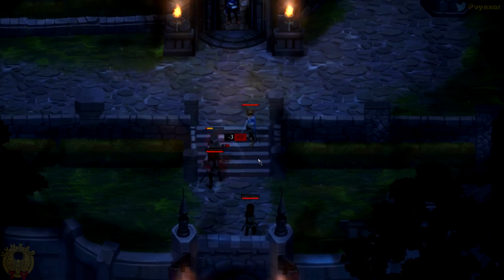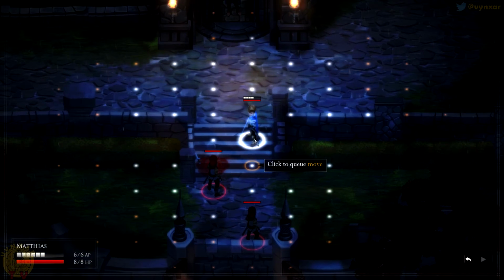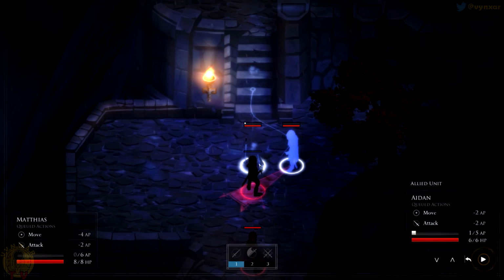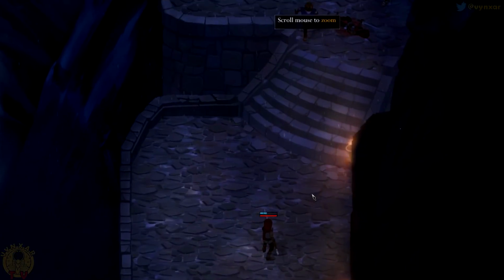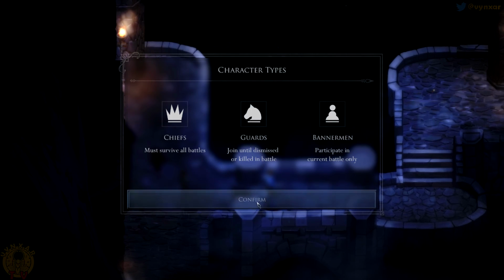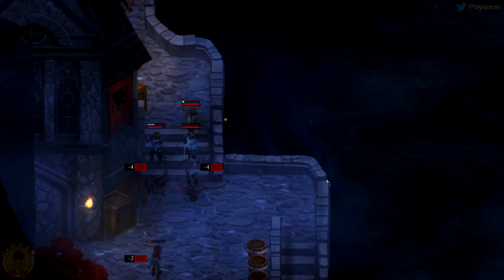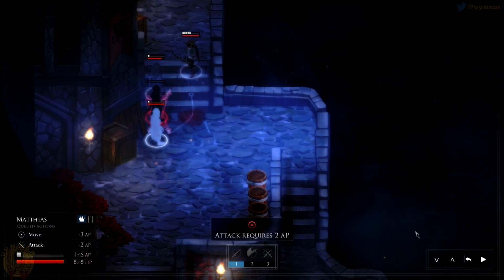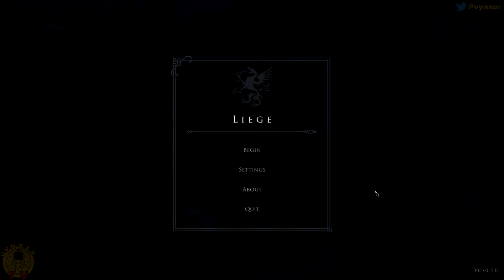Let's play Liege - a story driven T-RPG in the vein of Suikoden - combat prototype - #01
Liege is a cinematic, dark fantasy RPG with a deep, tactical core. Planned as a trilogy with a continuous story arc, the first release is scheduled for 2016 on Steam, PS4, WiiU, and mobile platforms